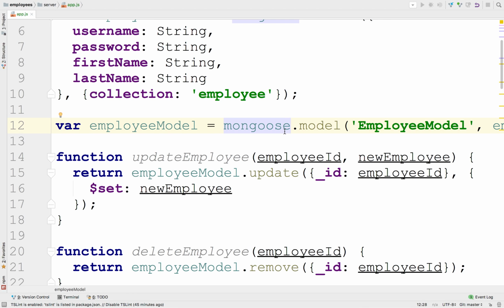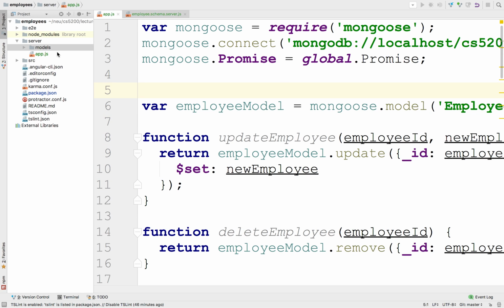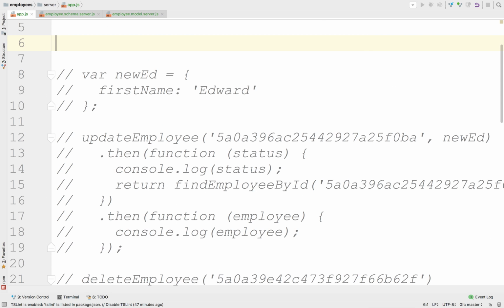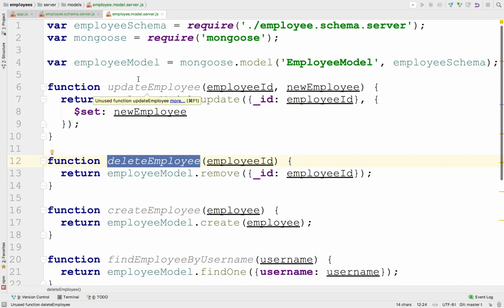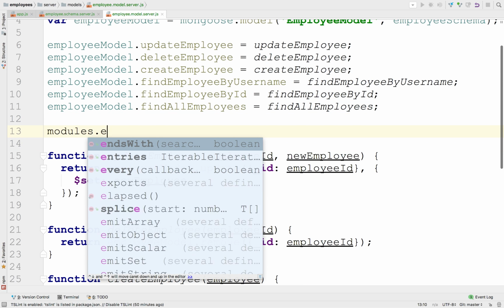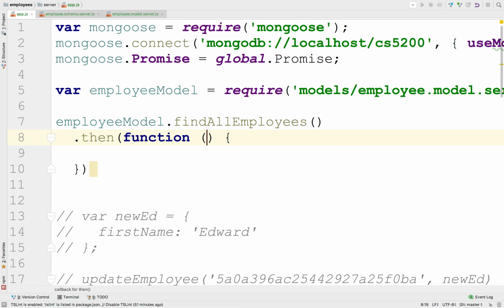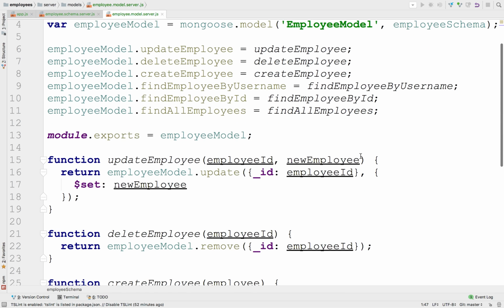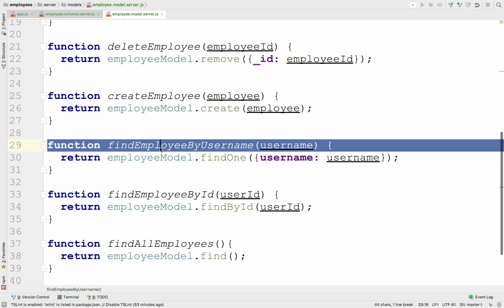00830 employee model api refactoring